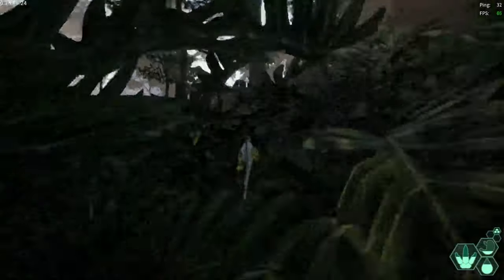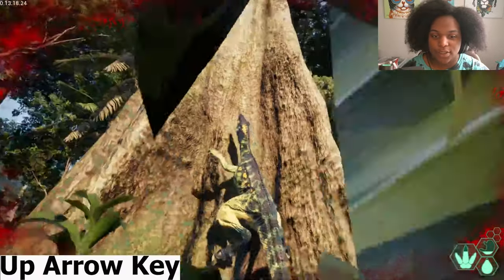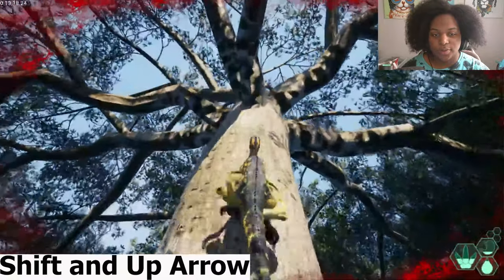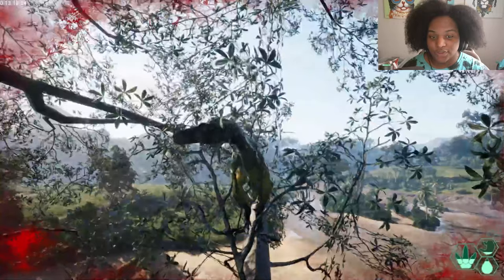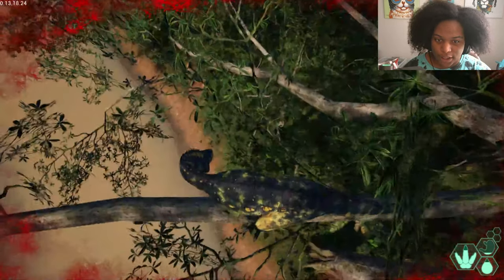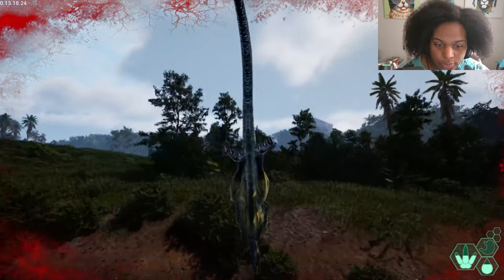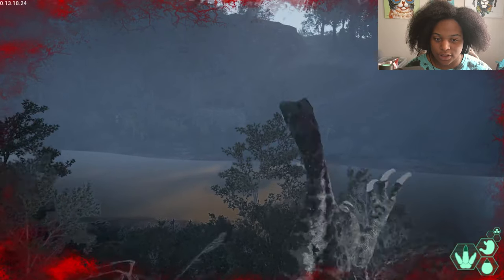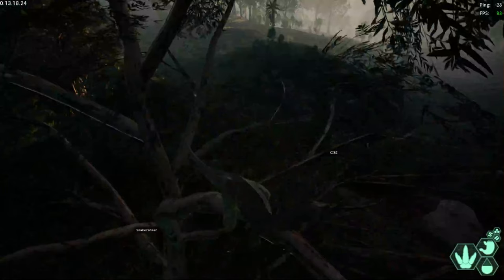Best Ways to Climb with Herrera in The Isle Evrima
The New Herrerasaurus is now playable in The Isle and its new ability is to Climb! Learn the best way to climb in the game as climbing is your main way to survive with this dinosaur. Herrera gameplay for The Isle is dependent on how well you master this skill so hopefully you learned something new!

This Dinosaur game is about survival. Experience fierce open world survival gameplay as you attempt to stay alive on an unforgiving island inhabited by dinosaurs! Hunt. Grow. Survive.

Dinosaurs in Survival mode progress through several life stages, starting out small and vulnerable. Use your scent ability, night vision and wits to survive long enough to grow, becoming more powerful and unlock new abilities such as nesting. Because of the time needed to develop a full character life cycle, not every creature is or will be playable in Survival, though more will be added in future updates.